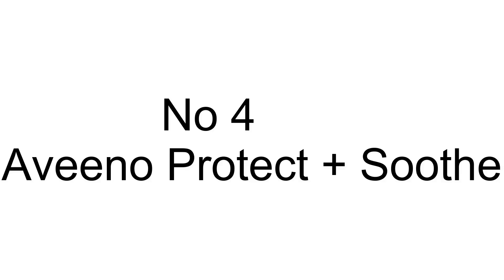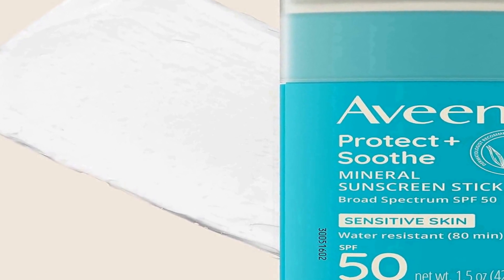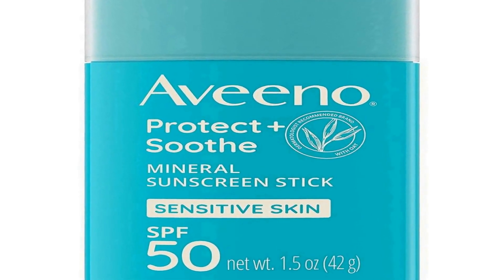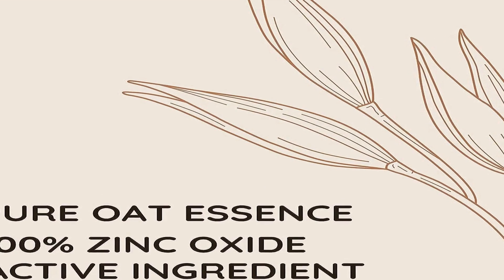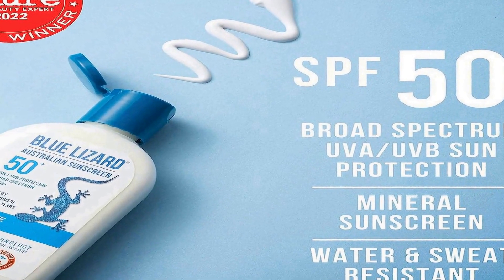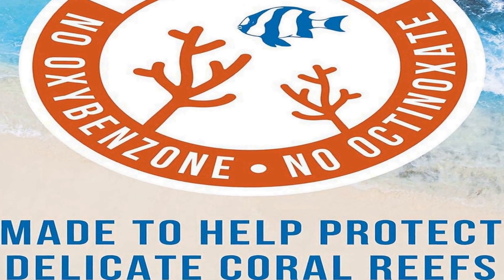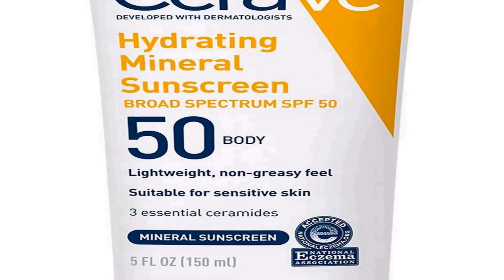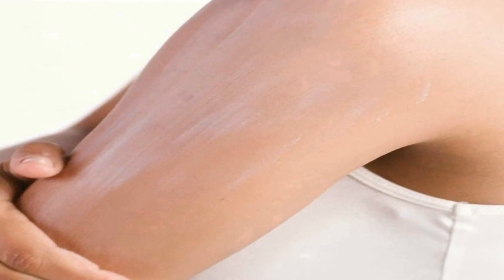TOP 4 Best body sunscreen for sensitive skins 2023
No 1
CeraVe 100% Mineral Sunscreen =
No 2
BLUE LIZARD Sensitive Mineral =
No 3
Aveeno Protect + Soothe =
No 4
Aveeno Protect + Soothe =